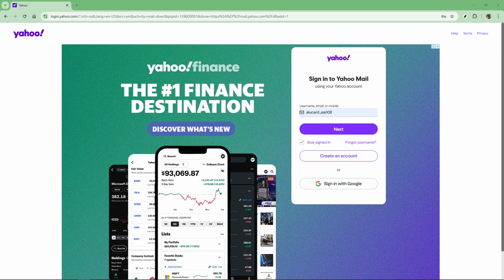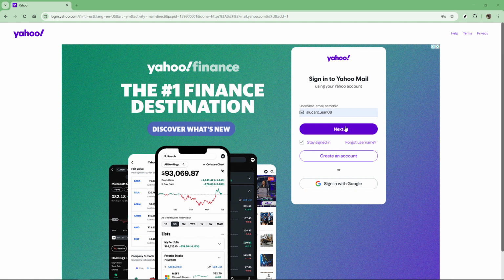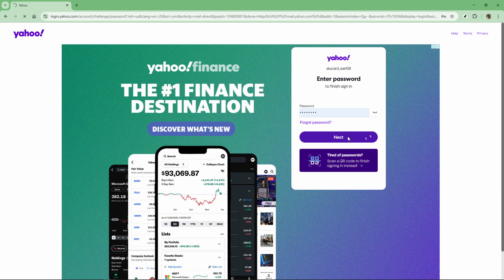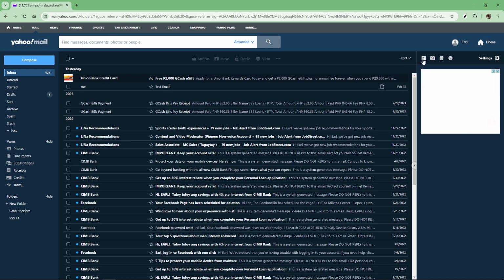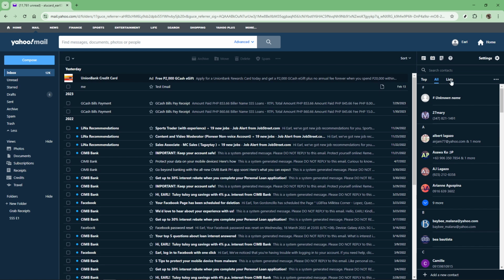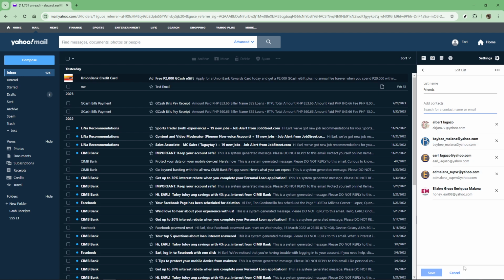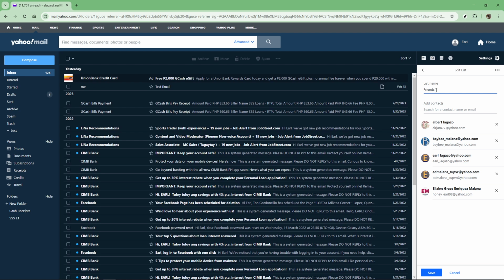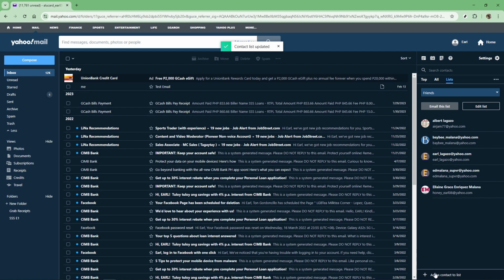How to Create Contacts List on Yahoo Mail [2025 Full Guide]